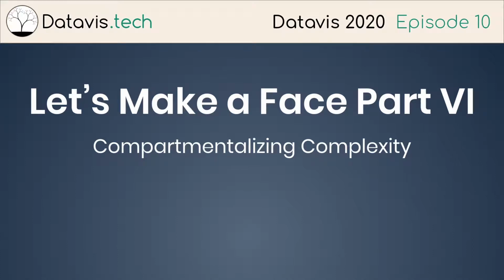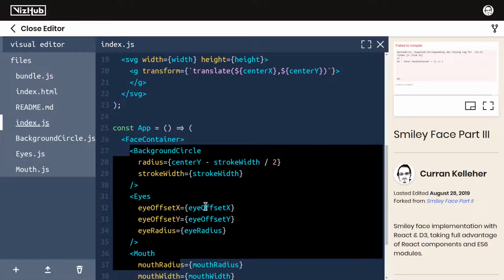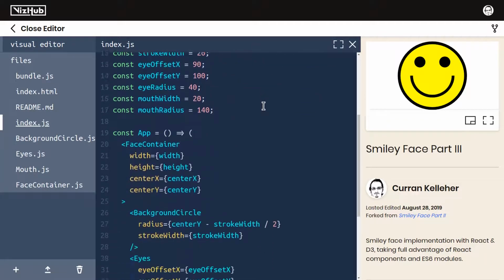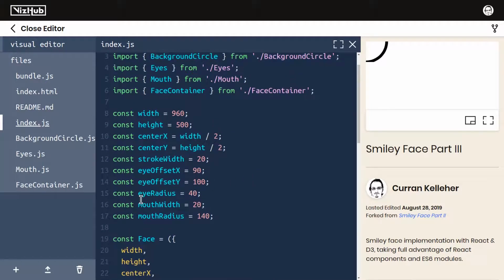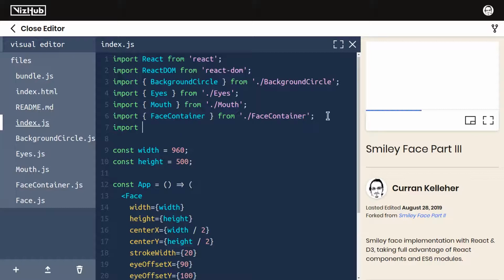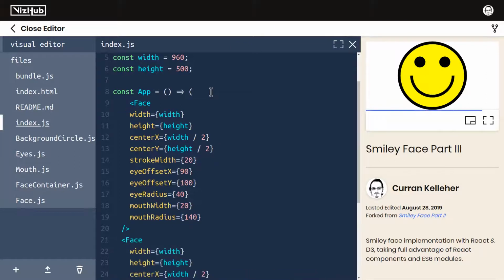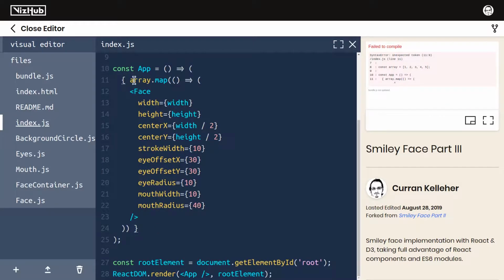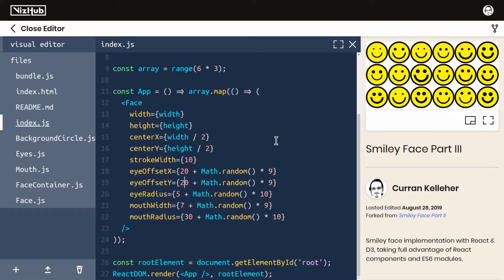Datavis 2020 Episode 10 - Let's Make a Face Part VI (Compartmentalizing Complexity)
Refactoring React components, using children, using Array.map with JSX, generating random numbers!

00:00 Intro and the special children prop
03:11 Semantically meaningful JSX refactoring
05:21 How to debug a ReferenceError
05:55 Using nested React components
07:10 How refactoring lets complexity scale
08:38 Small multiples with JSX and Array.map
10:15 Using randomness to generate graphics